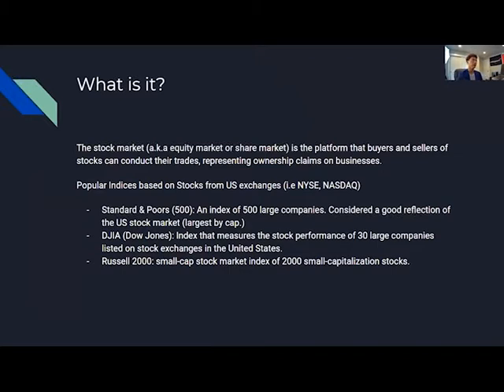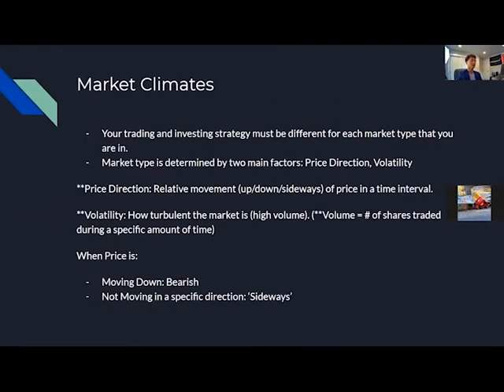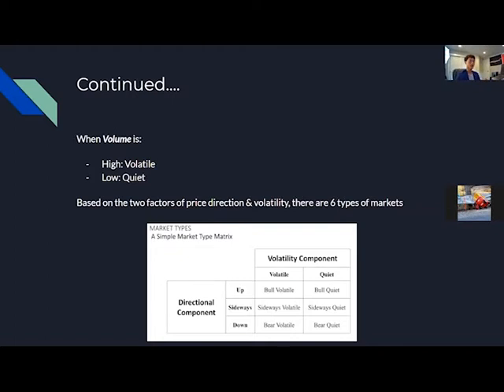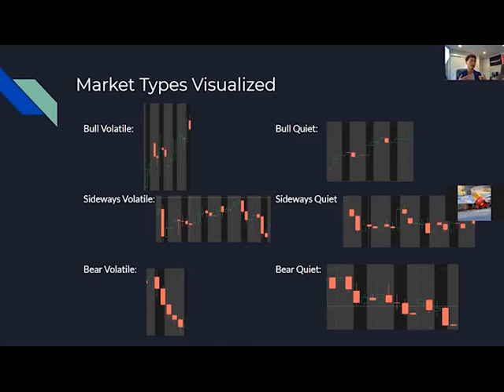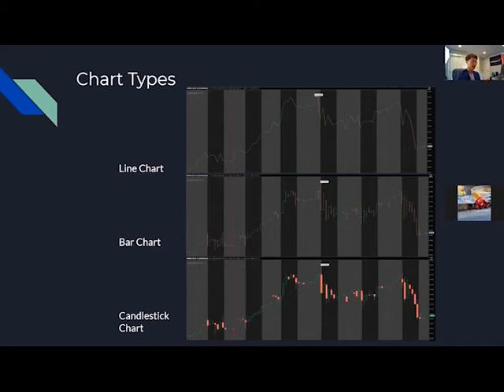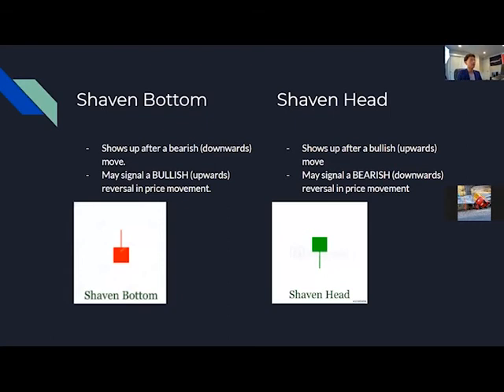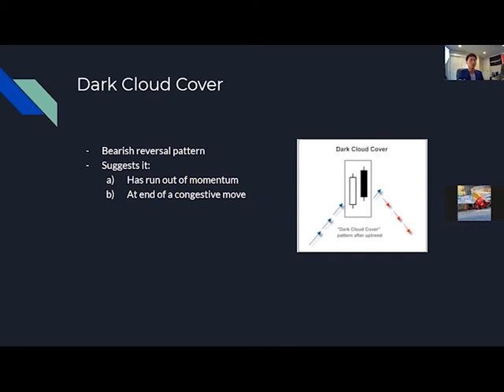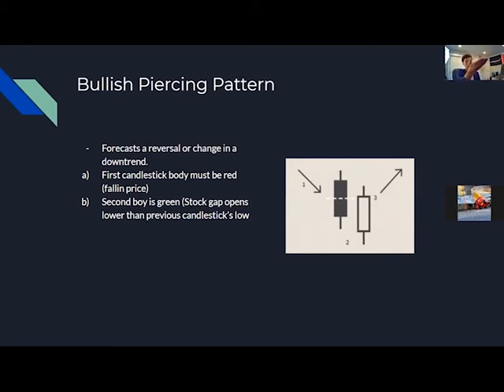Introduction to Trading & Investing | Week 2: Market Types & Chart Analysis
Learn to trade and invest in six weeks! Throughout the series, we will be covering the dynamics of the financial markets, Technical & Fundamental analysis, the best strategies for entry/exit on a stock, basics of money management, and finding your style (swing/day-trader, etc.)

**Zoom Recording

Week 2 (This lecture):
- Exchanges and Indices
- Market Types
- Chart Types
- Candlestick Patterns